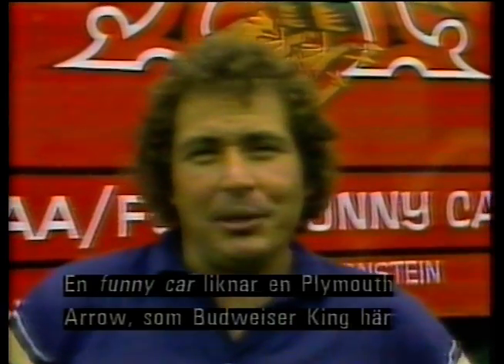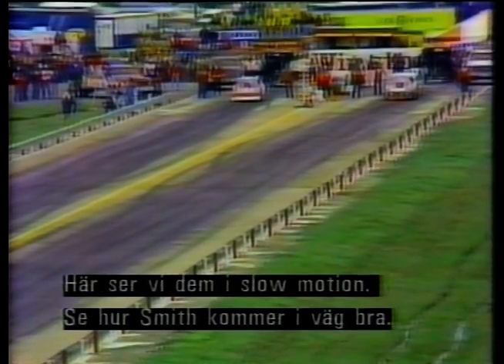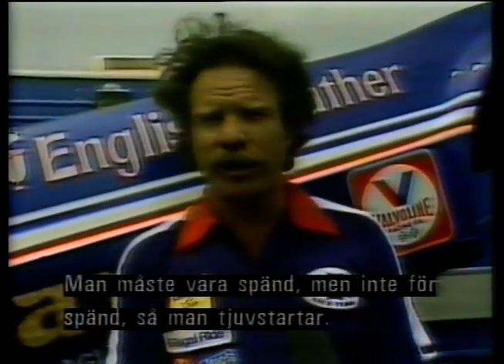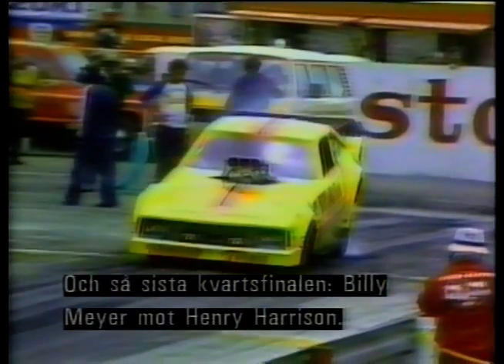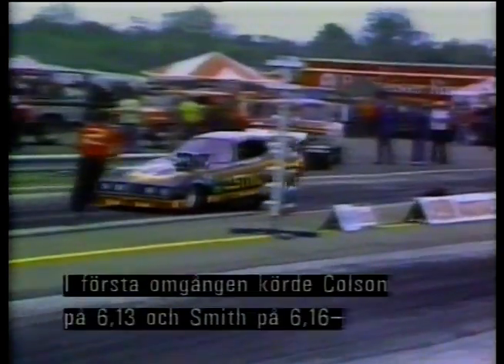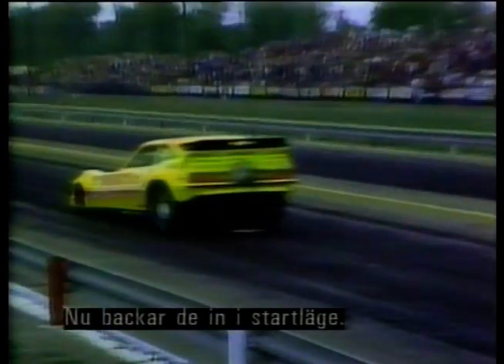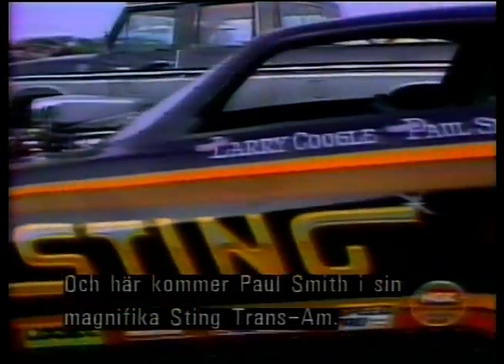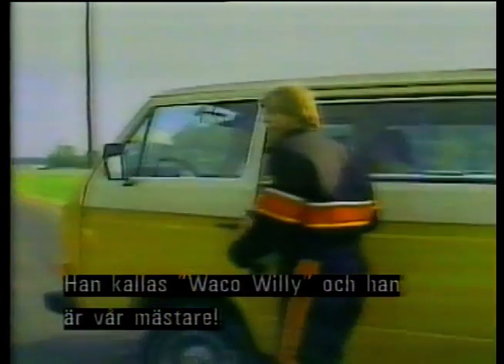Drag Racing -USA Funny Car (Swedish Television 80's)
Drag Racing Funny Car from USA. Broadcasted on Swedish television in the 80's. Cajun Nationals.